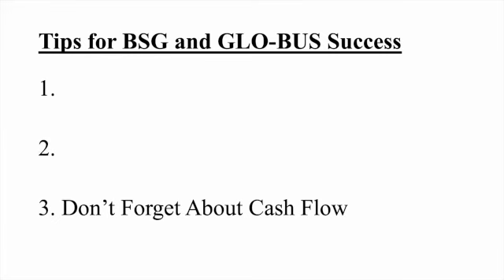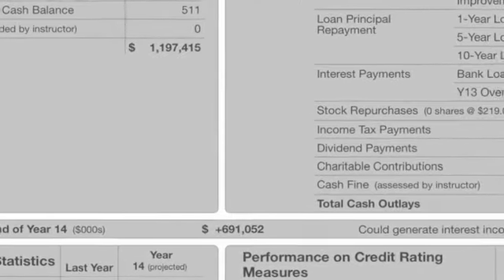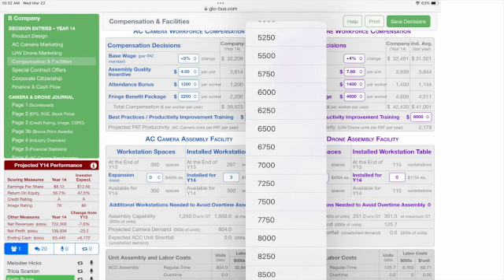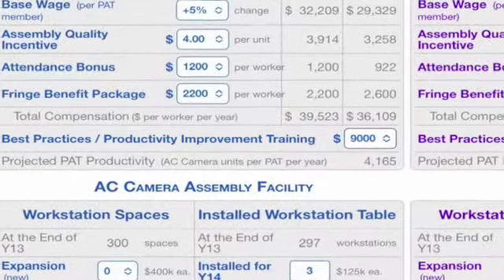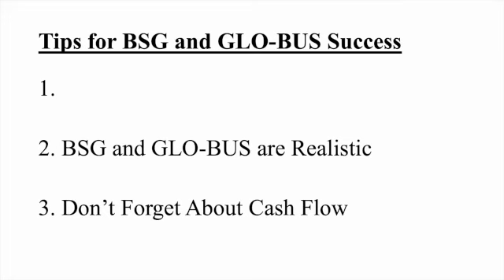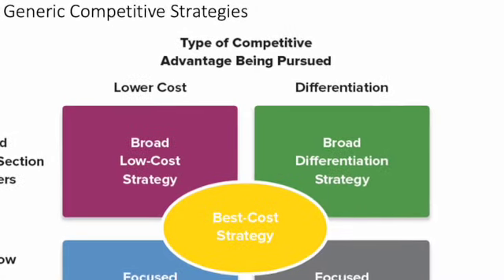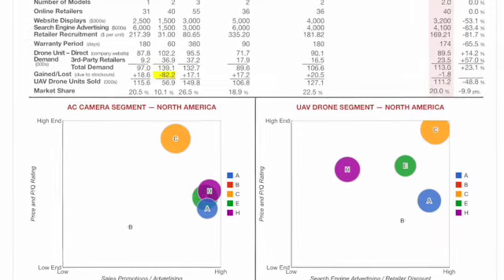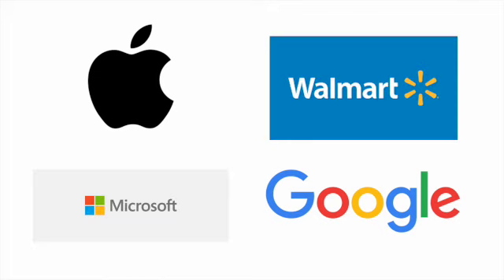3 Game-Winning Strategy Tips | BSG & GLO-BUS Strategy Guide #8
Create the Winning Strategy for BSG and GLO-BUS in your GBA 490, MGT 481, or MAN 4720 class.  Eighth in a series of tutorials about how to create a winning strategy in BSG and GLO-BUS, this video guide offer 3 tips that will simplify your life as a BSG or GLO BUS simulation manager.  Following these tips can help you win the GLO-BUS or BSG simulation.

We first discuss the importance of managing your BSG and GLO-BUS ending cash balance each fiscal year and how to use excess cash to pay dividends and buy back shares of stock.  We also discuss the importance of remembering that BSG and GLO-BUS are designed to mimic companies in the 'real world and that they, therefore, behave in the ways business course theories would predict.  In addition, we outline the importance of picking a strategy early in the game and how to find a market niche that other companies aren't serving.

We want to show you how build a winning strategy to win GLO BUS and BSG.  If you have a BSG simulation or GLO BUS simulation issue or question that you would like for us to address in a future video, please let us know in the comments.

Interested in investing in stocks?

00:00 Introduction to Your Winning Strategy
00:12 Watch Your Cash Flow
00:52 BSG and GLO-BUS are Realistic
02:20 Pick a D@mn Winning Strategy!